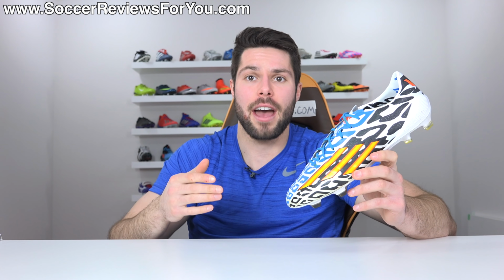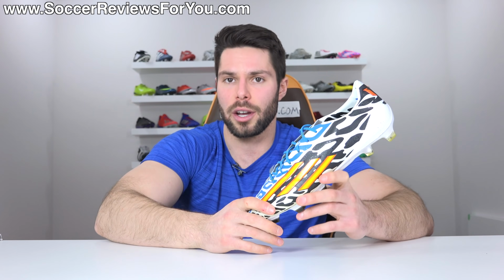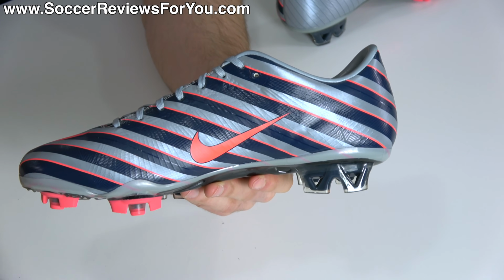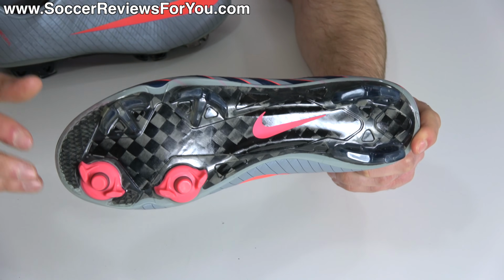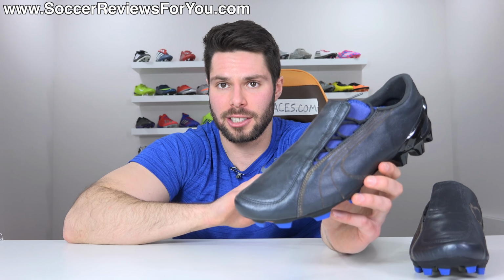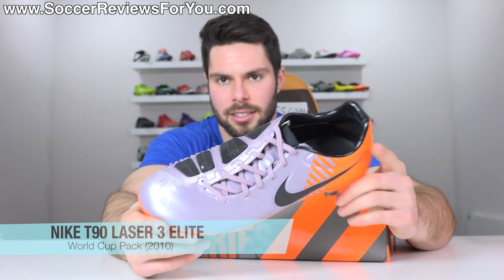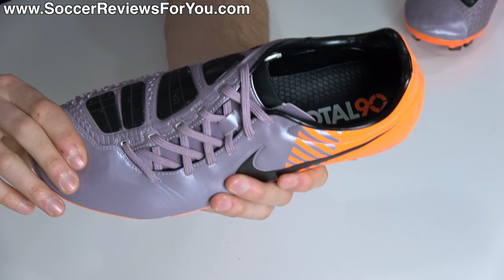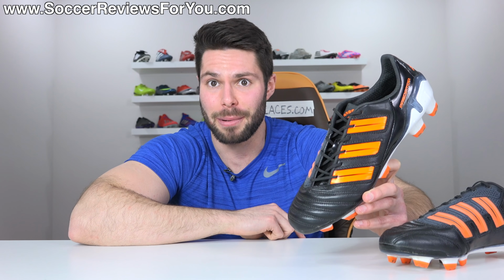THE TIME NIKE MADE $400 FOOTBALL BOOTS! - 5 RANDOM BOOTS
Welcome to a new episode of 5 random boots! The series where I pick out 5 random football boots from my collection and give you a bit of a history lesson on each one! In today's episode we talk about the $400 football boots that Nike was making back in 2011, Messi's best ever signature model, one of the most iconic World Cup colorways ever, Puma's original answer to the Nike Mercurial and the last "real" Adidas Predator! Which of these 5 boots is your favorite?